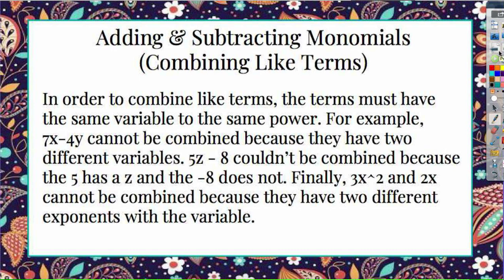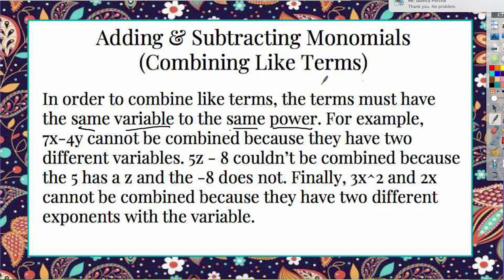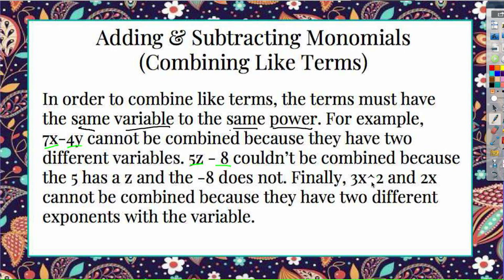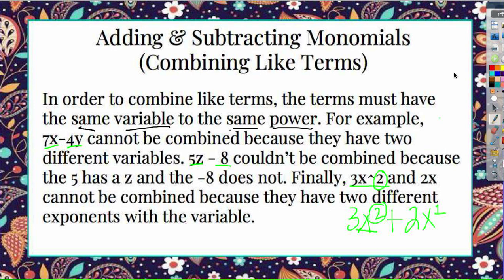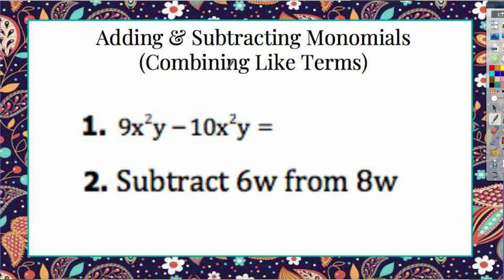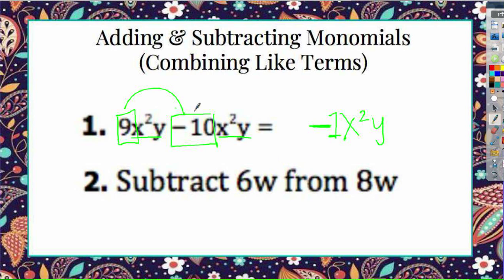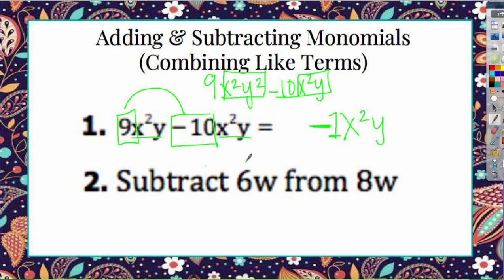LOE pt 1